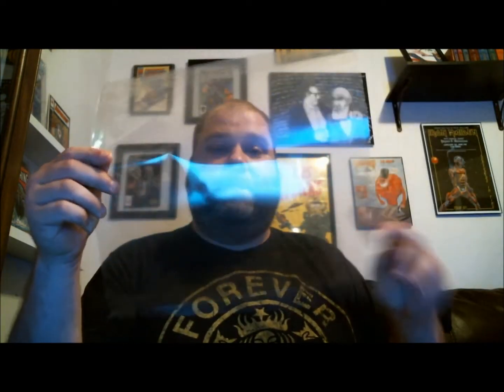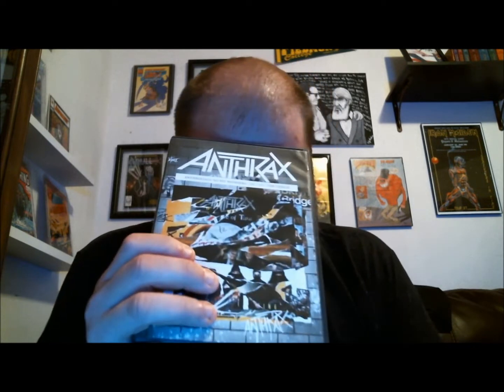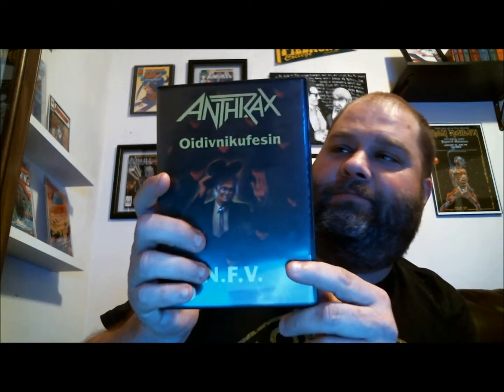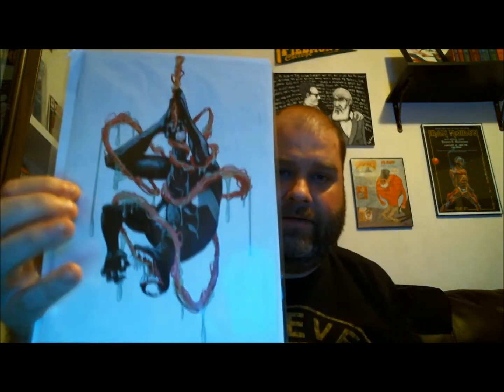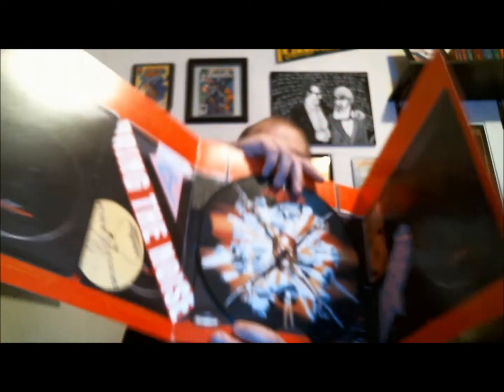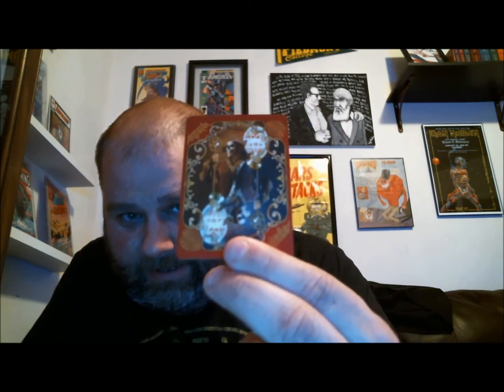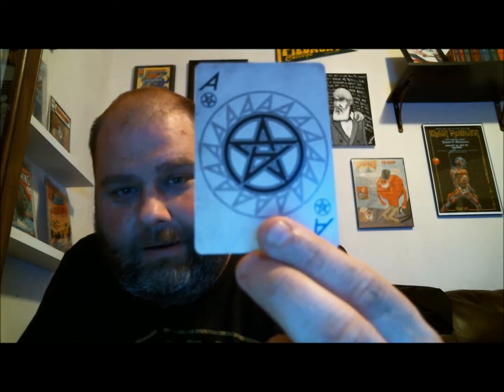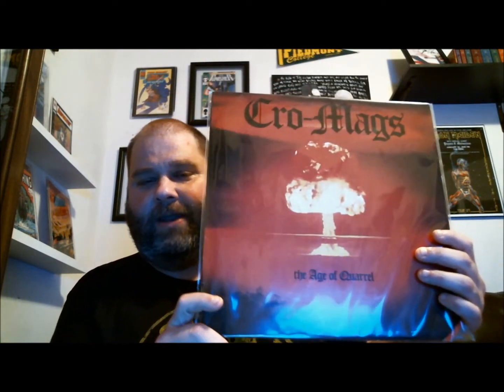An Early Christmas Thanks to Chris a.k.a. What Lurks on Channel X?